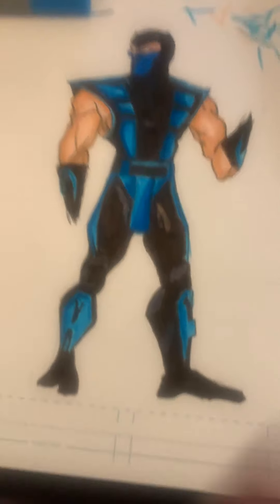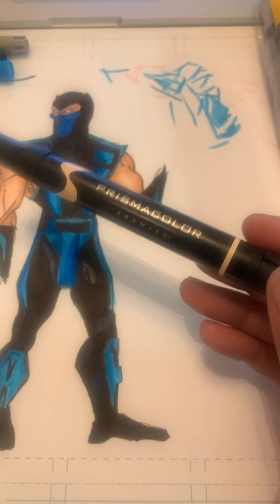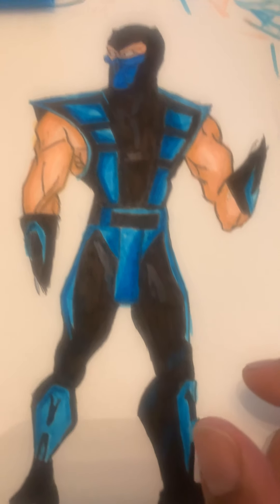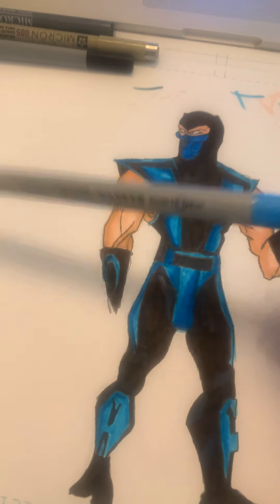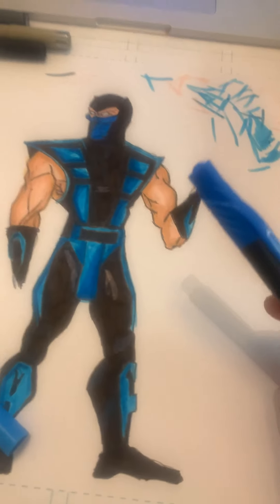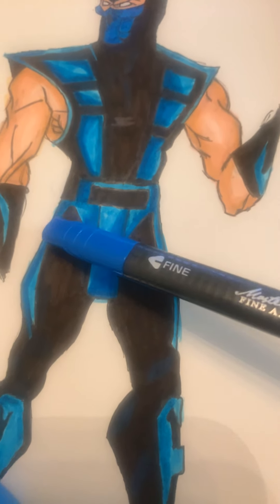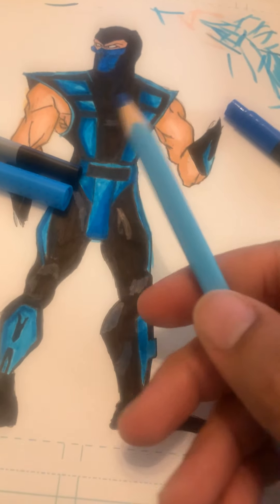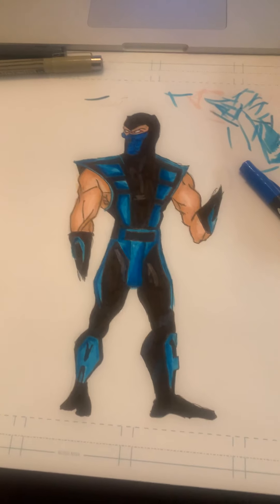Sub zero rough draft on Bristol paper pad